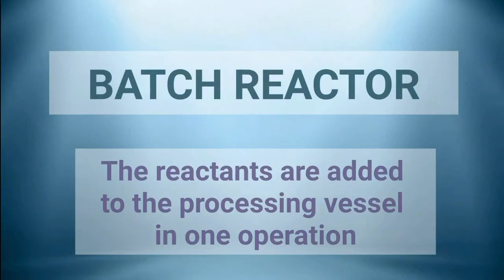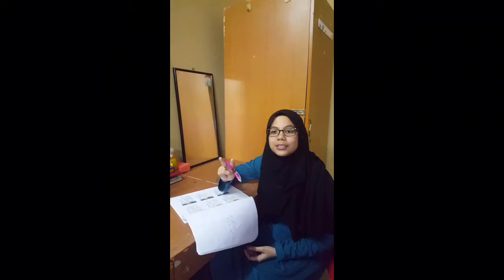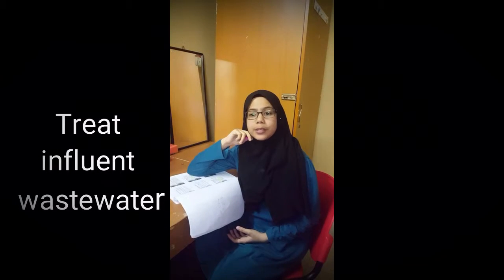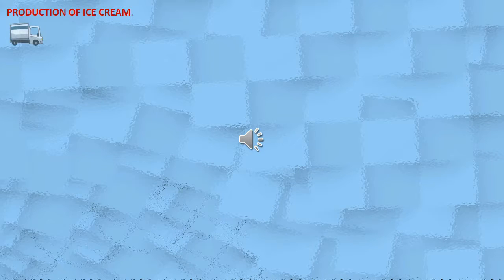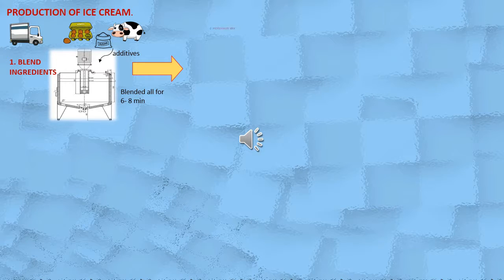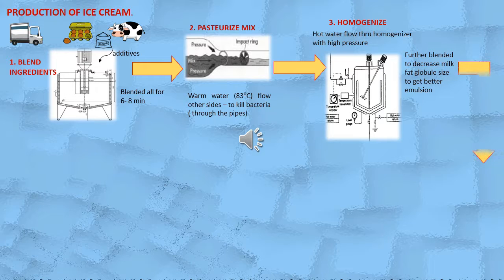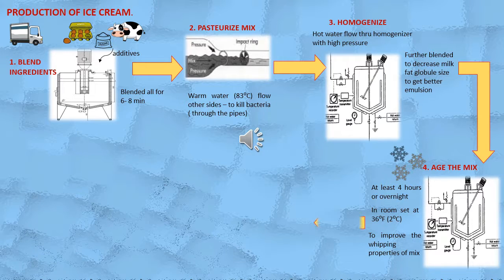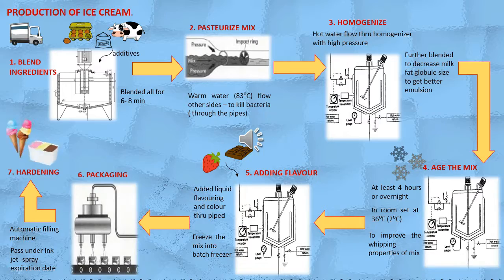CASE STUDY REACTOR TECHNOLOGY : Batch Reactor in Ice Cream Production